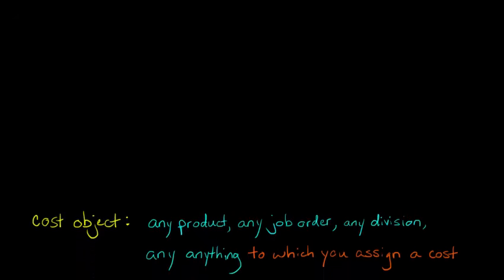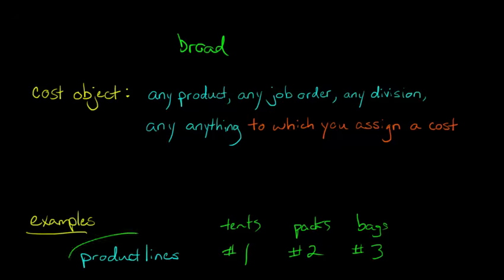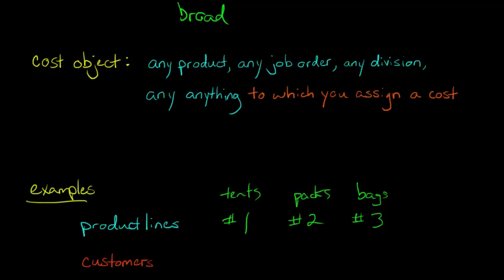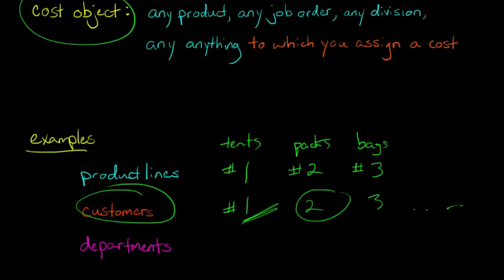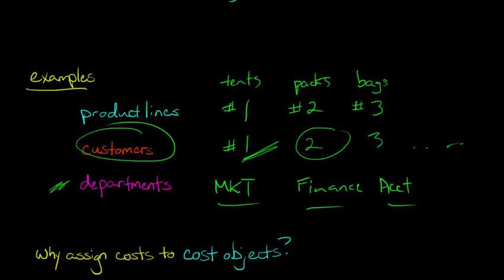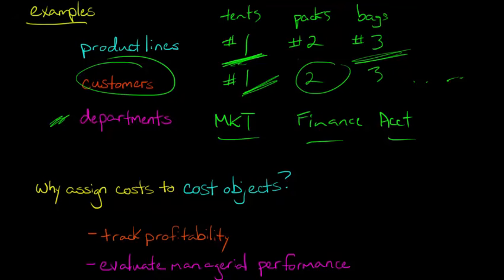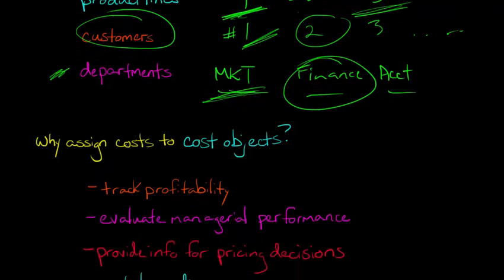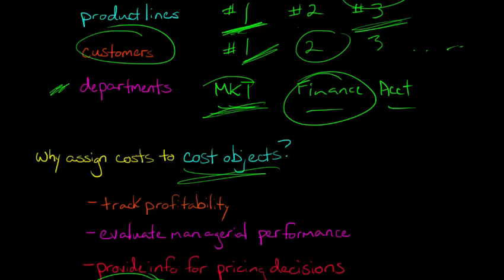Cost Objects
This video explains what cost objects are in the context of managerial accounting.  Cost objects are defined and examples of cost objects are provided, and the video concludes with a discussion of why assigning costs to cost objects is important.

ACCESS INDEX OF VIDEOS
CONNECT WITH EDSPIRA
CONNECT WITH MICHAEL
ABOUT EDSPIRA AND ITS CREATOR